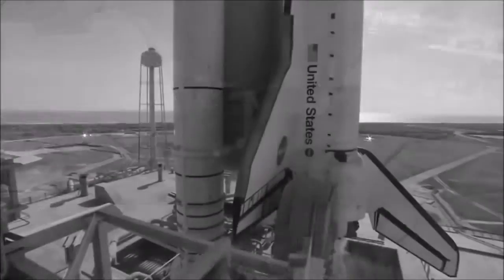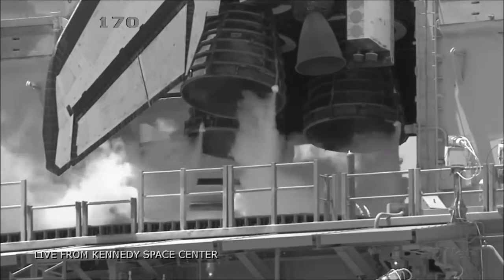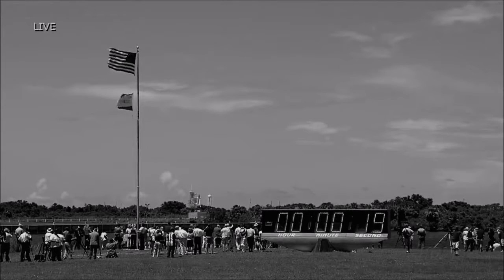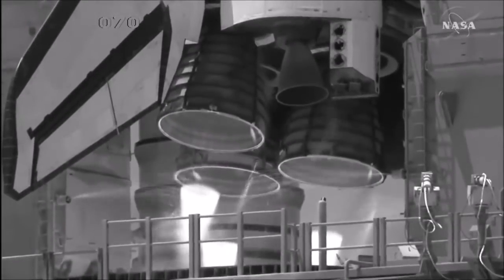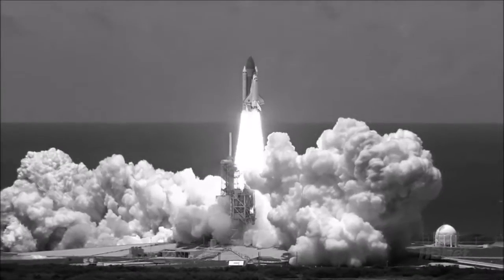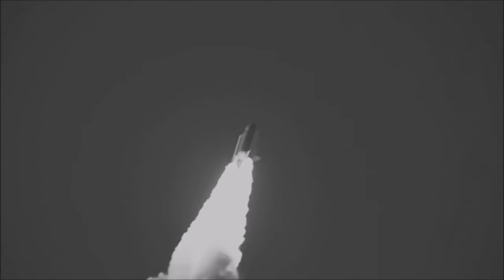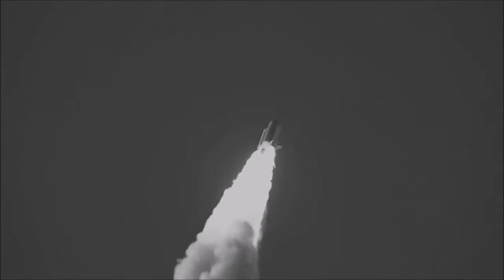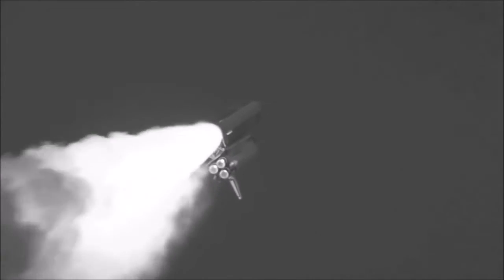Rise of the Rocket Girls-(un)Official Movie Trailer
AP United States History Project
The Women of NASA
Book by Nathalia Holt